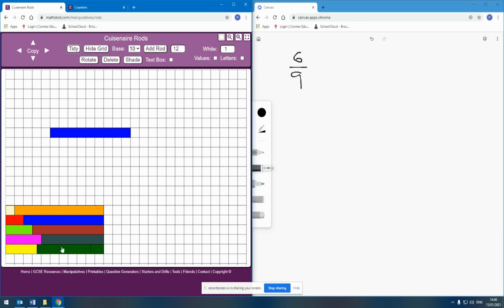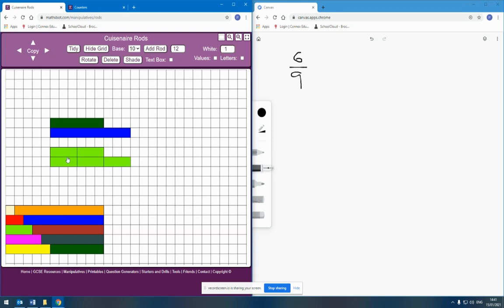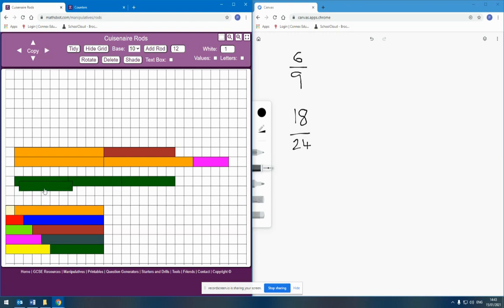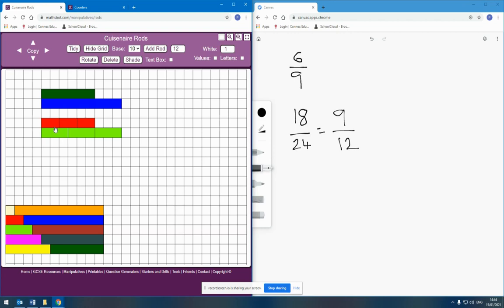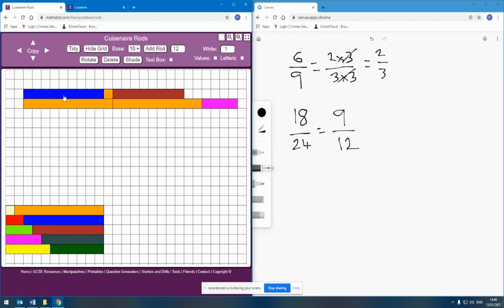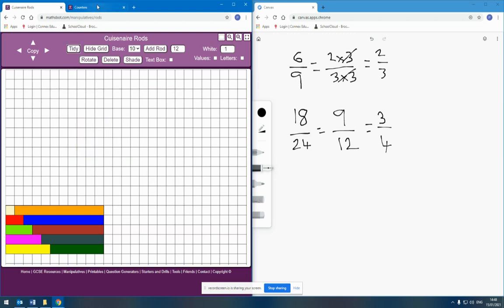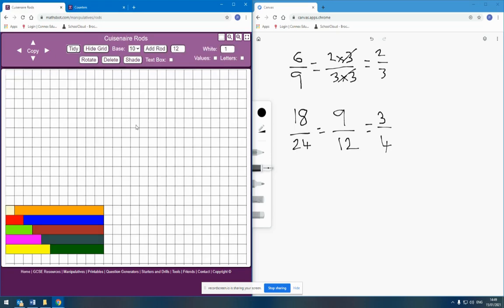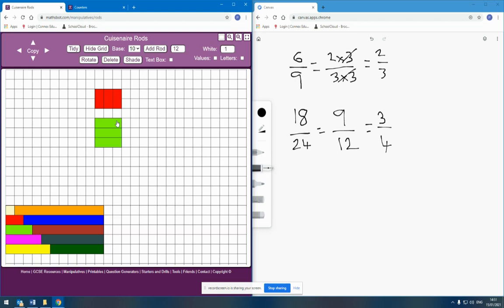Simplifying Fractions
A video designed to support teachers of mathematics in using manipulatives to help learners make sense of simplifying fractions.